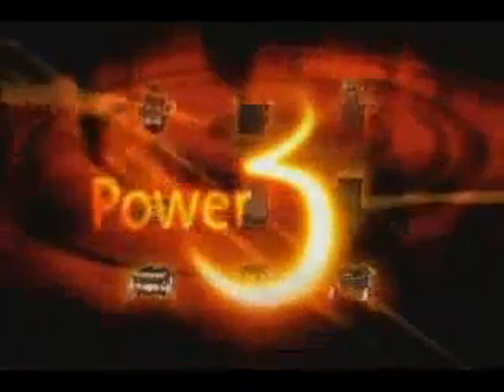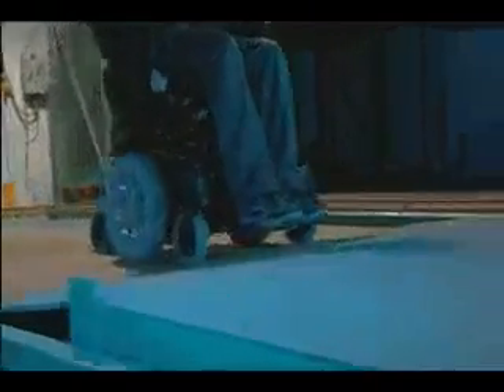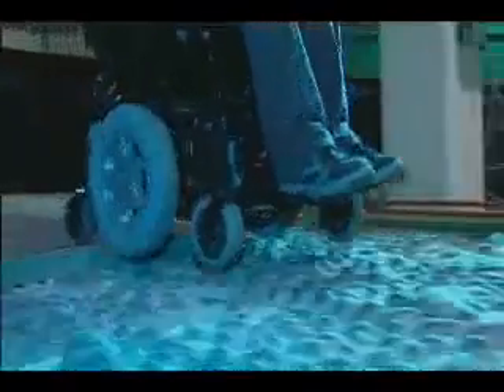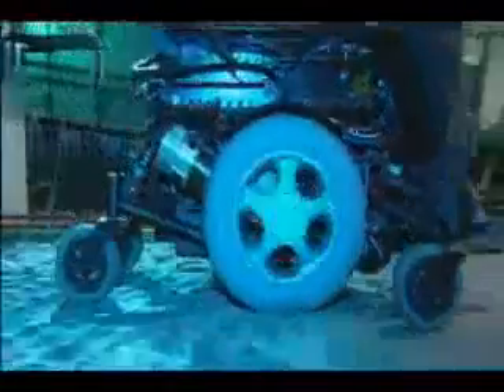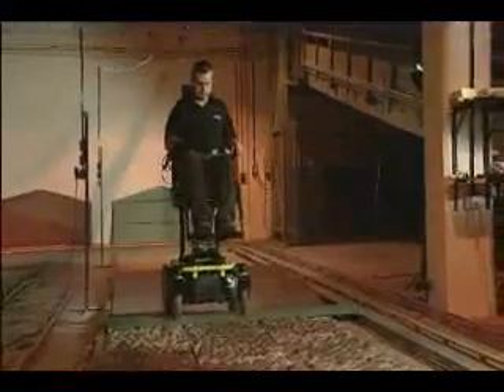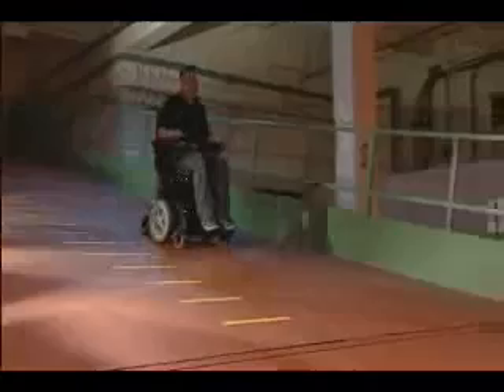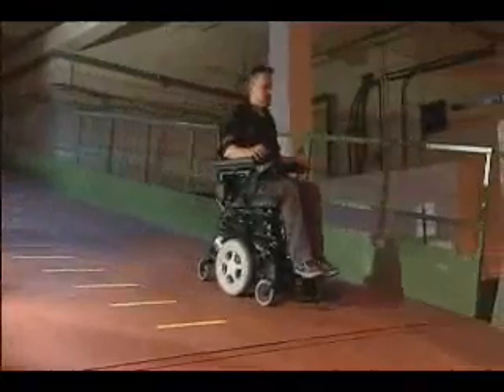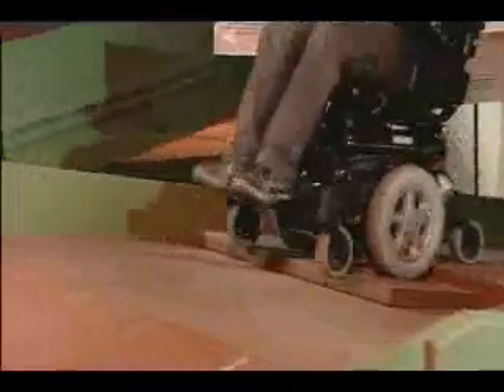Quickie Groove Testing-procopiou medishop ltd